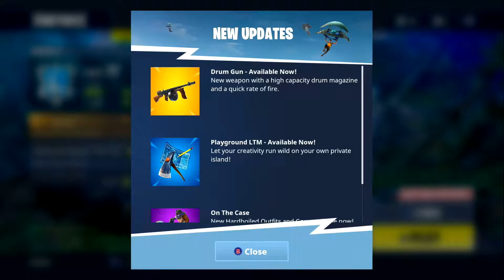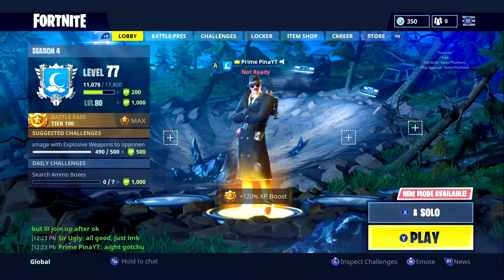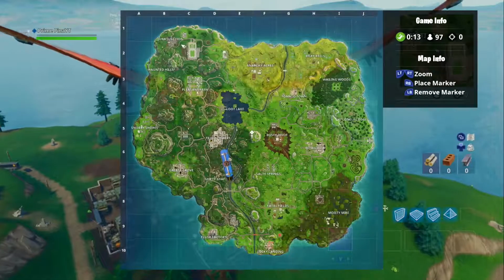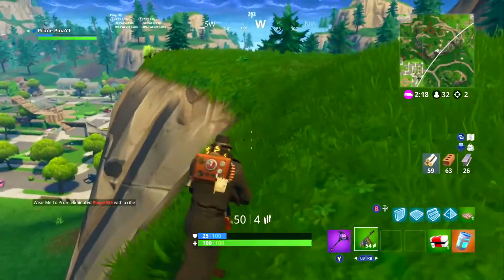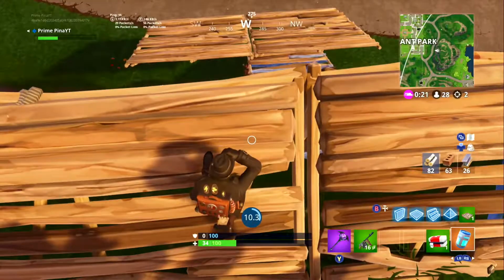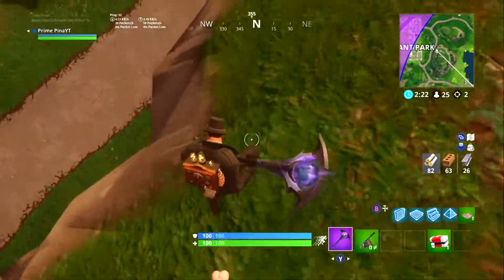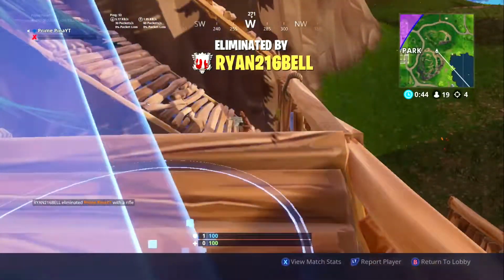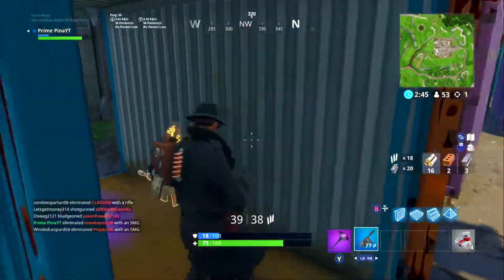FORTNITE BATTLE ROYALE ONLY DRUM GUN WEAPON CHALLENGE!!! [SUPER OP]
Guys this weapon is truly over powered!! :D..And before you go, a quick sub would be cool..Comment what you wanna see next!!!

if you read all of the above you are the greatest!! Much love! 😀